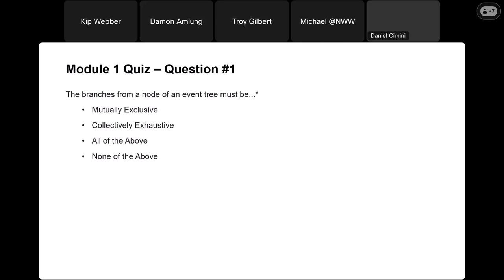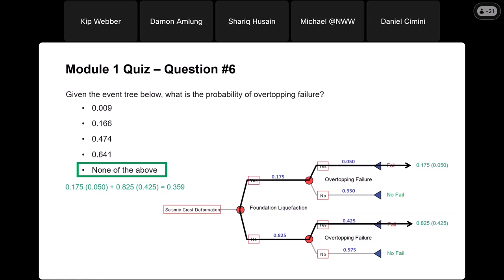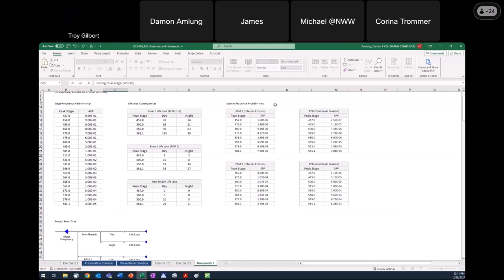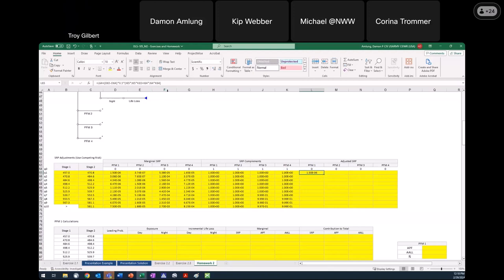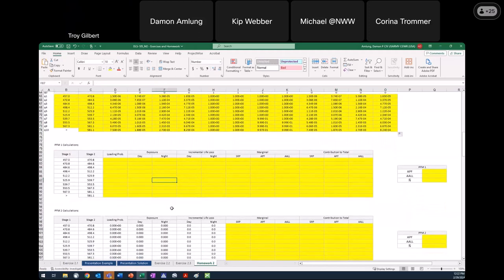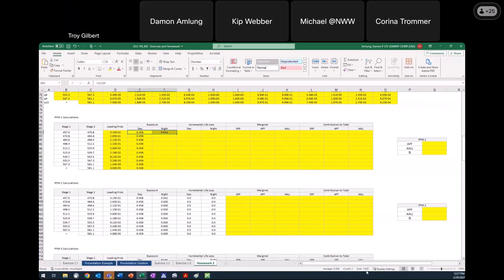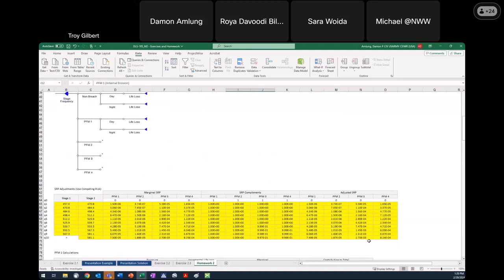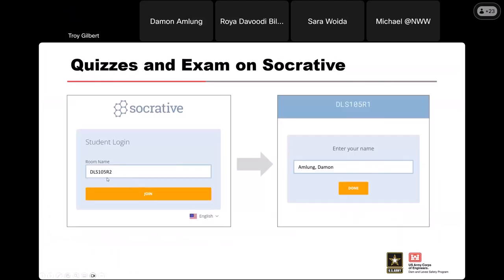DLS-105 Module 2: Live Q&A Session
DLS-105 Risk Tools and Calculations for Risk Assessments Module 2 Live Q&A Session -- February 29, 2024